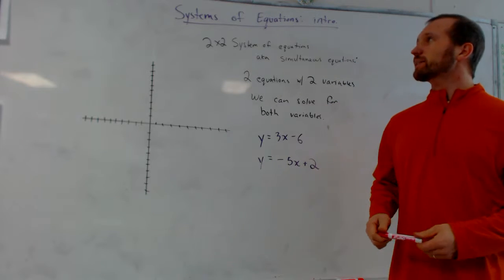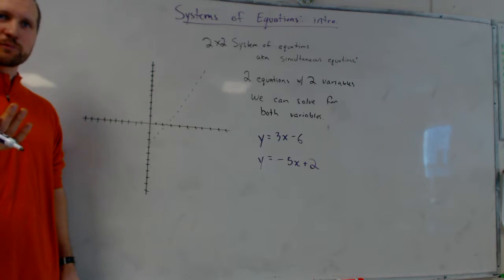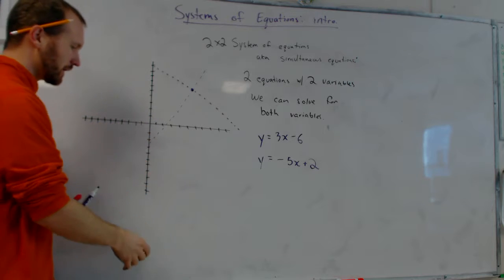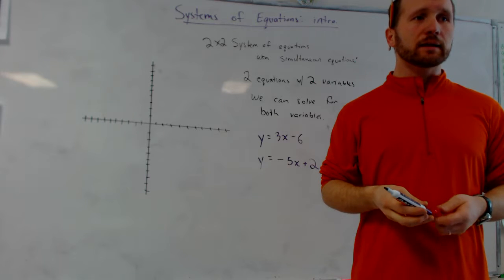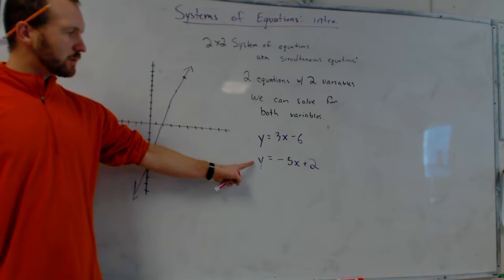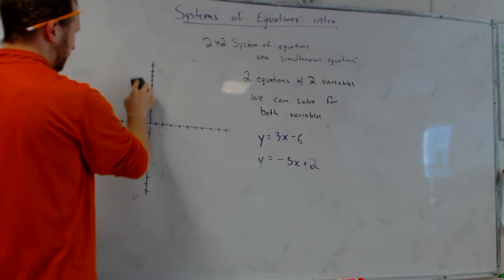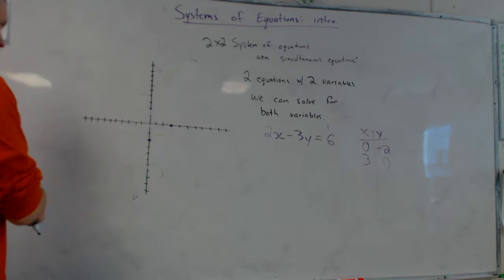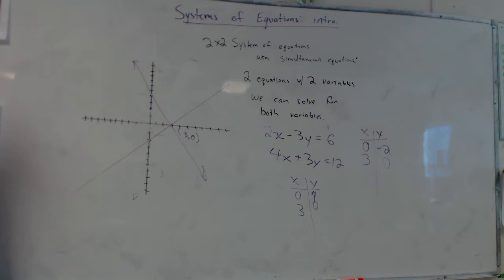1 24 Nate Systems of Equations